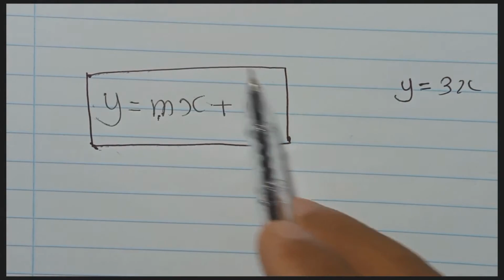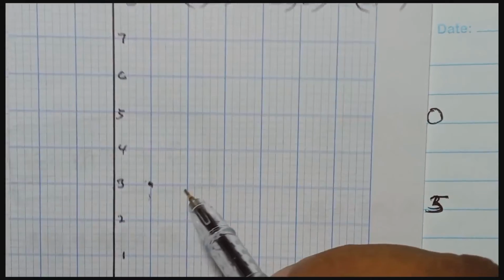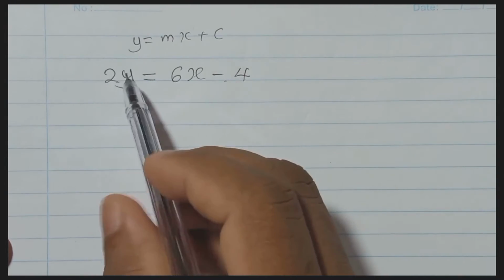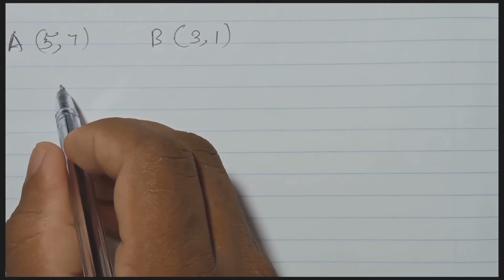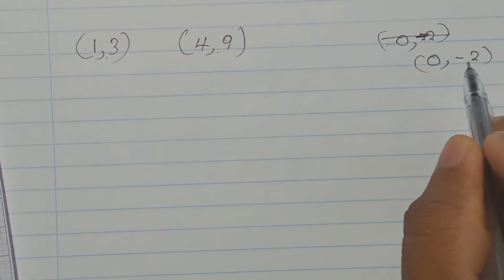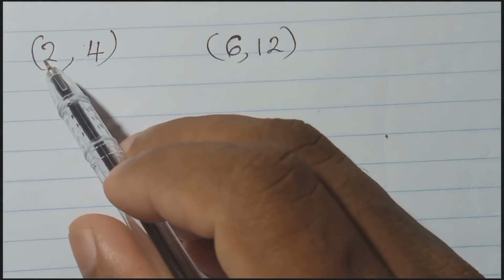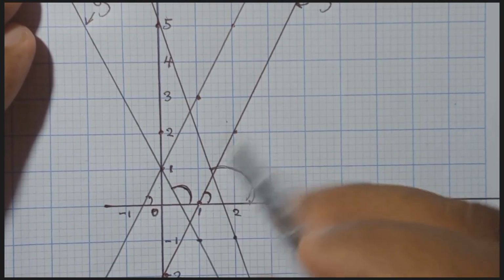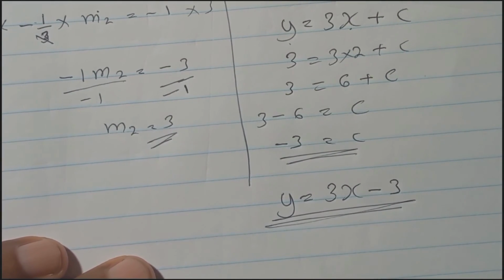Everything About Linear Graphs Part 2 | IGCSE Maths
Master Everything About Linear Graphs (Part 2)!

In this video, we continue our breakdown of linear graphs for IGCSE Mathematics. Step-by-step methods and simple concepts to help you tackle linear graph questions with confidence for your exams.

What You Will Learn in Part 2:

Key properties and concepts of linear graphs

How to solve straight-line graph problems easily

Step-by-step problem breakdown for IGCSE & GCSE Maths